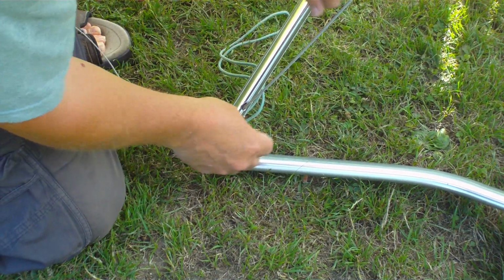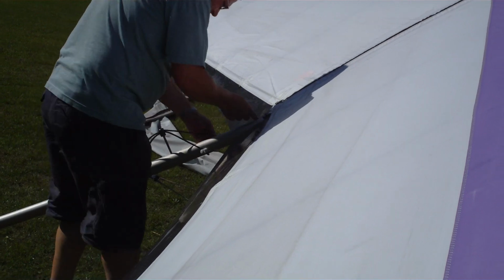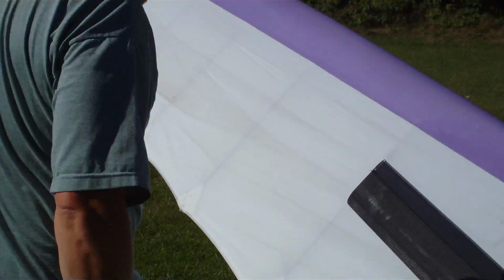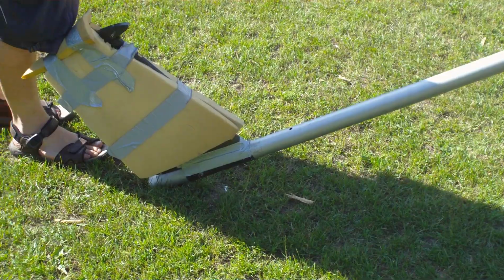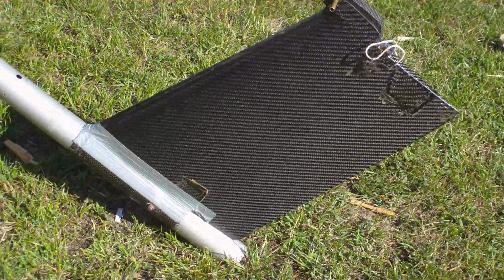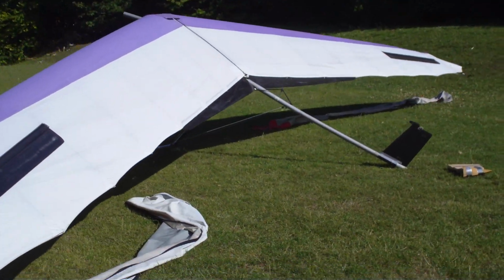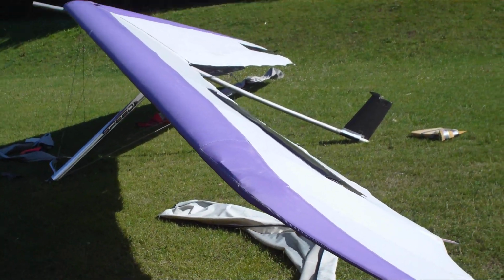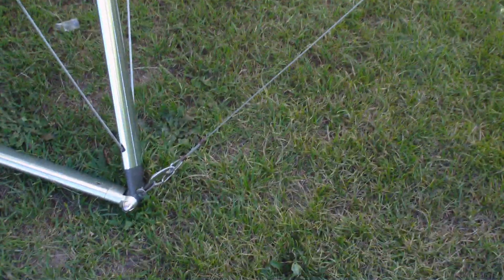Rigging a Tsunami Part 3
Not so much rigging just admitting the flaws in a 7 year old glider for sale...ps new side wires would need to be shorter than exisitng ones if replaced.